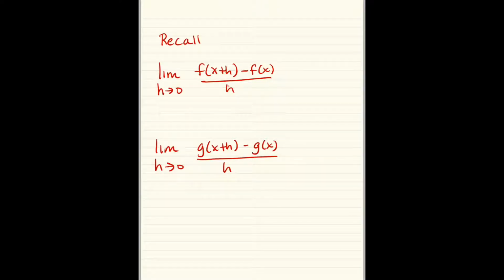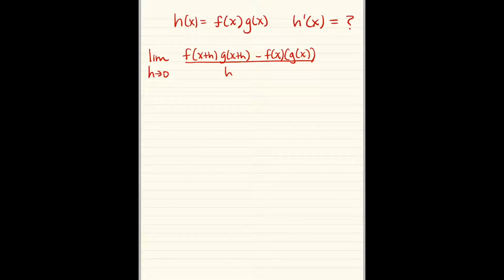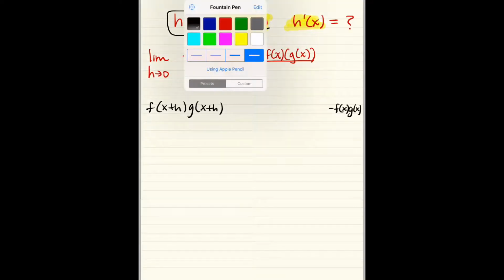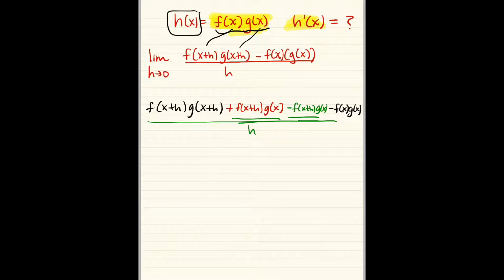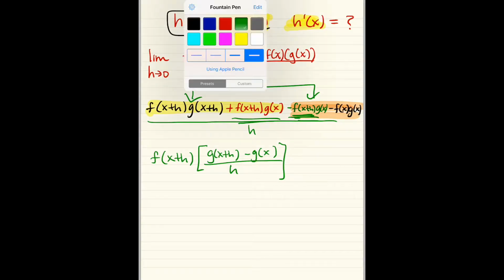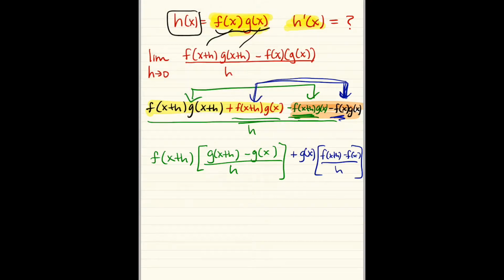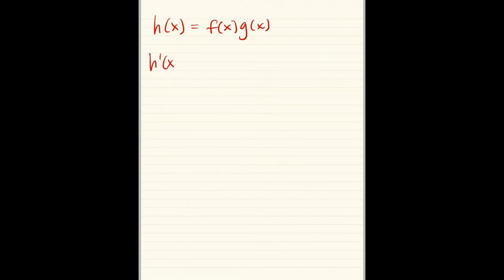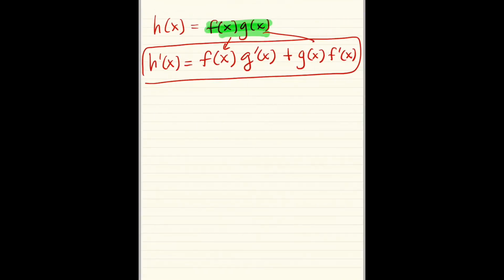Derivatives Calculus PROOF of the PRODUCT RULE INSANE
I hope you love the proof of this product rule as much as I love proving it